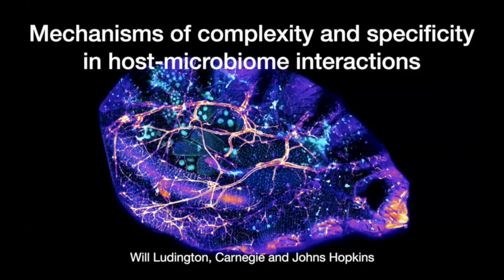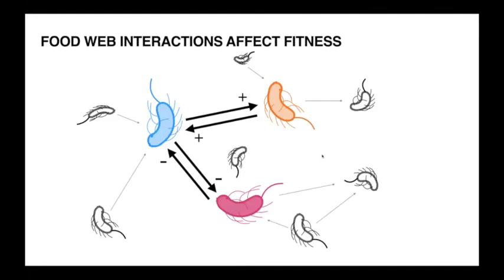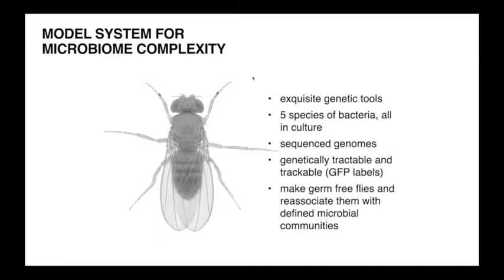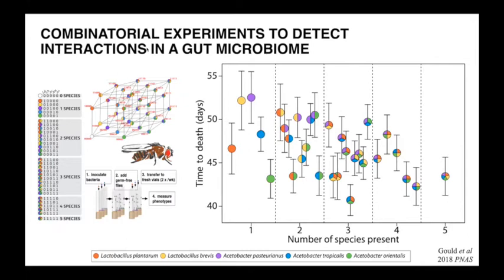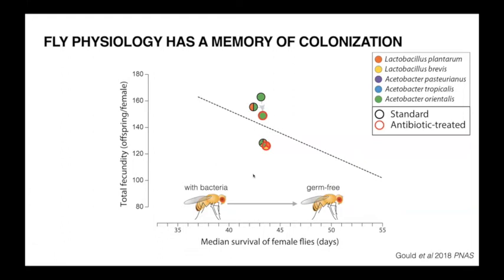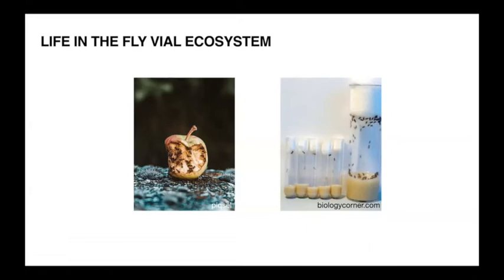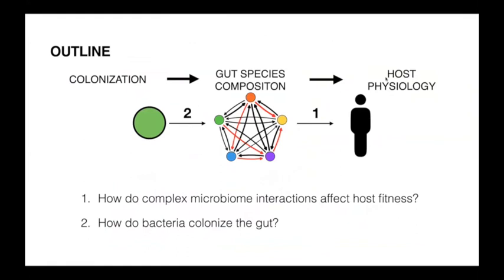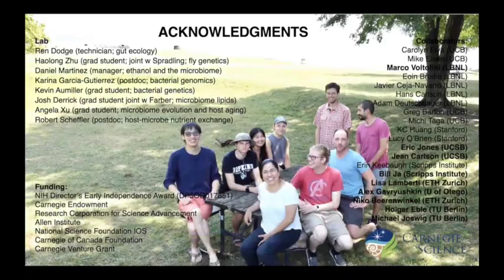William Ludington - PopGen Vienna talk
Title: The niche for commensal bacteria in the Drosophila gut: a model for complex host-microbiome relationships.